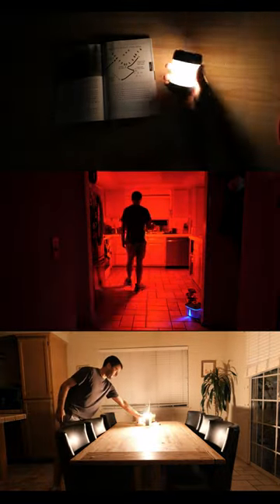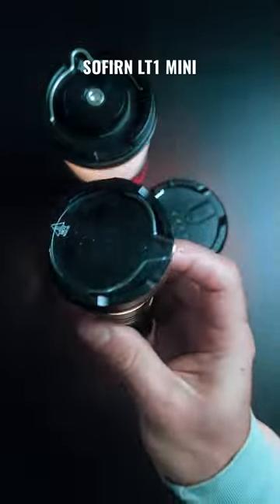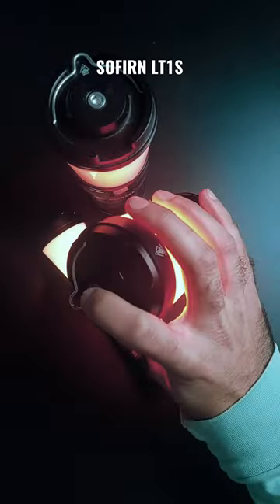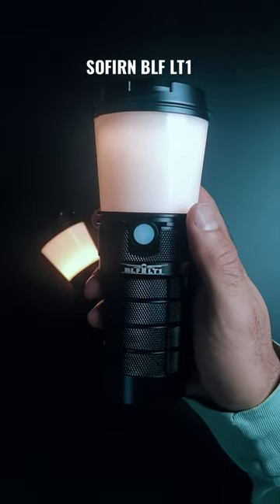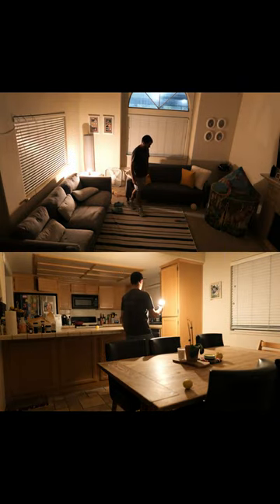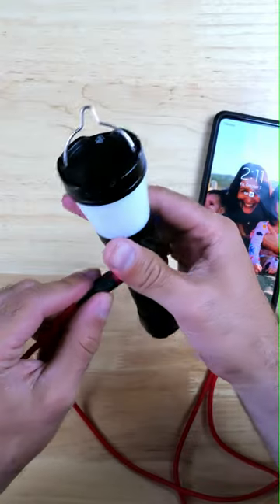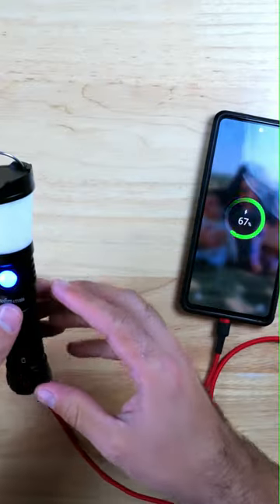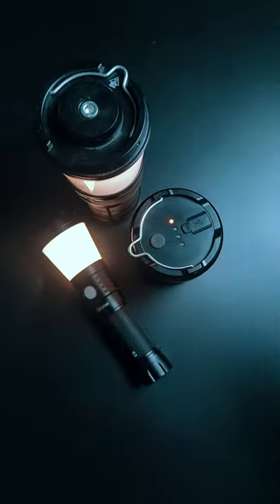My 3 Favorite Lanterns!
BLF LT1 Save 10% with code US10 Sofirn LT1S
Sofirn LT1 Mini